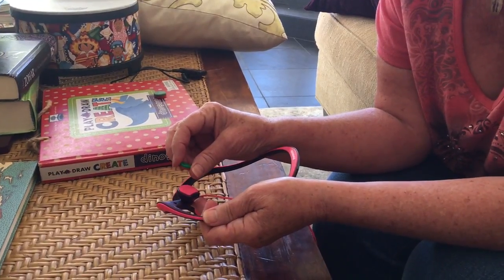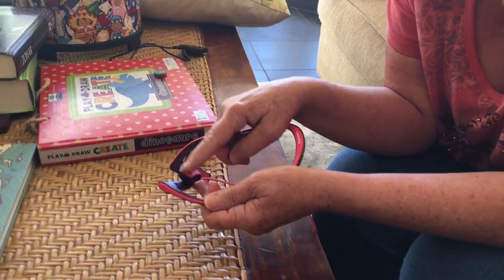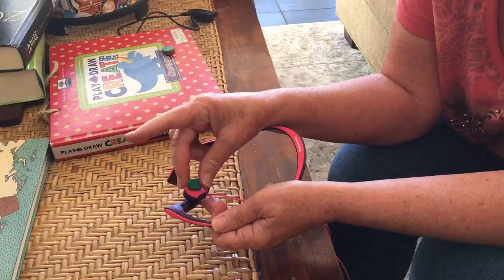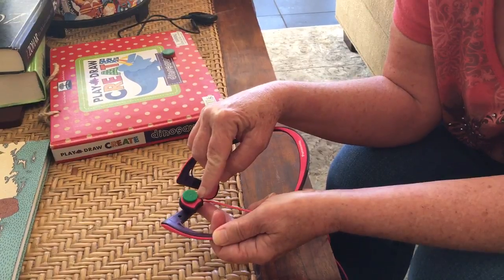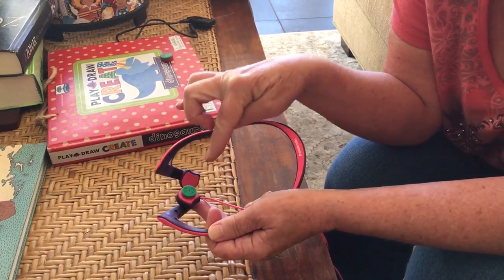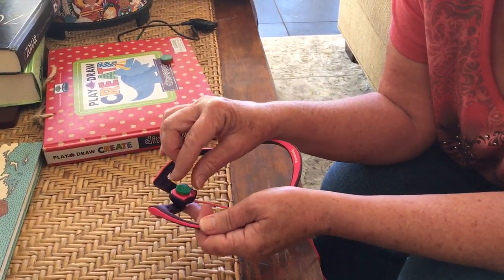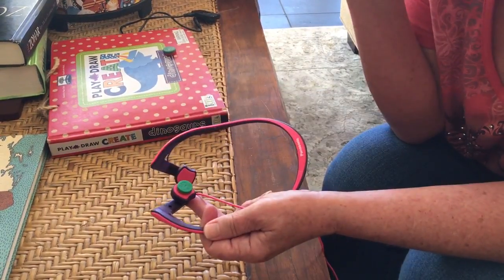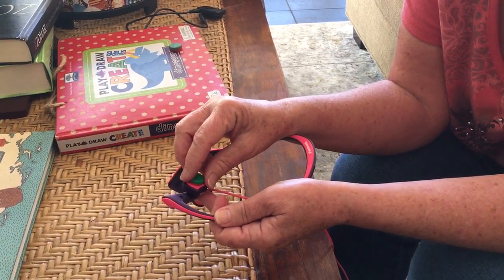Testing Magnetic Polarity in Headphones for Healing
For truly healing headphones it is easy to test that the speaker has North (- negative) touching the skin. and see if opposite polarity South + is attracted to the speaker. This will insure the most beneficial effect from the sound. However if it does not test North one can simply re-mediate the effect by wearing a Small Biomagnet at the back of the neck at the hairline while using the headphones. I alway wear one there, especially when doing any mental work.